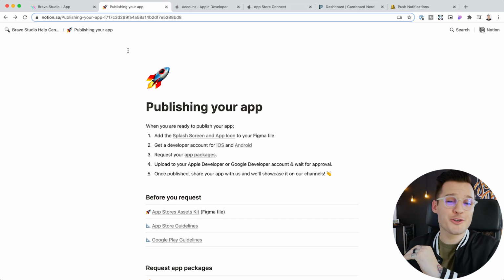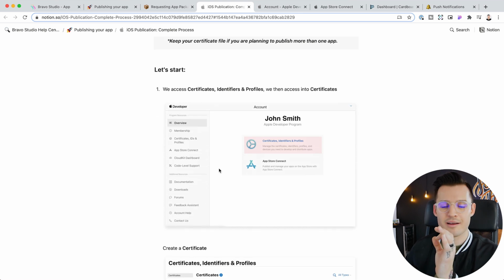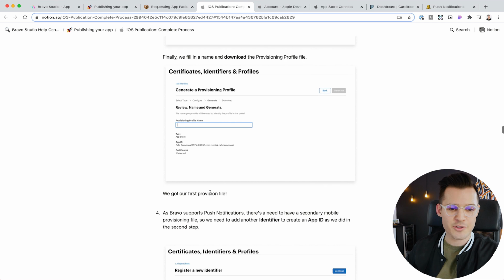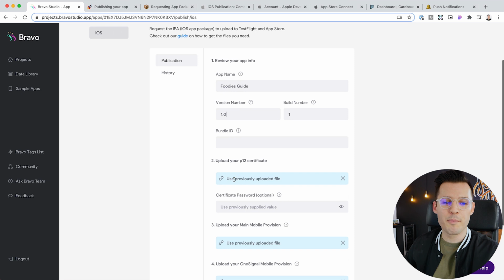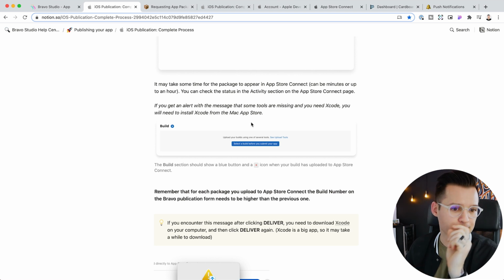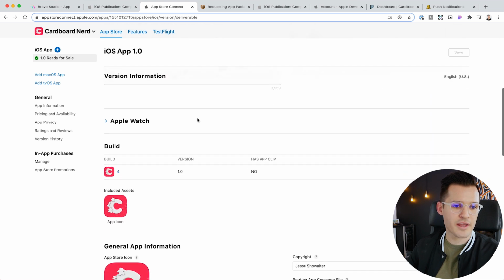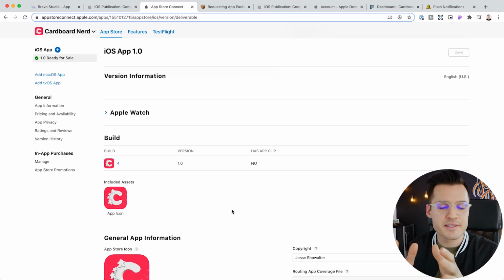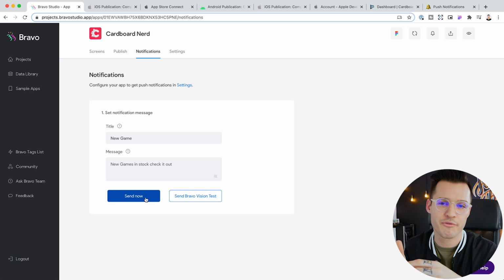Build an App with Bravo Studio | Part 4 - Publish Your App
I built a mobile app and launched it into both app stores within a single weekend. I Know it sounds crazy but it's true! I used an amazing NoCode app called Bravo Studio to take a design from Figma to the app store in a few easy steps.

In this series I will walk you through step by step how I did so you can start launching your apps into the app stores too. In this forth video I actually publish my app live into both app stores. I will walk you through the process and show you some of the common hangups.

0:00 - Intro
1:14 - First Steps to Publish
3:14 - iOS Process
7:04 - Create IPA
7:32 - Versions vs Builds
8:44 - Get IPA
9:28 - Package Upload
11:14 - Test Flight
12:35 - App Store Connect Details
13:35 - Rejection and New Builds
15:15 - View Test Flight and Submit
15:35 - Android is Easy
16:19 - Notifications Setup
18:03 - Wait for live
18:45 - Transparency